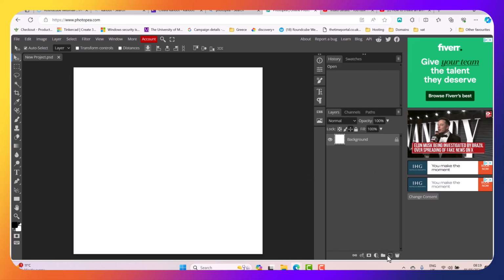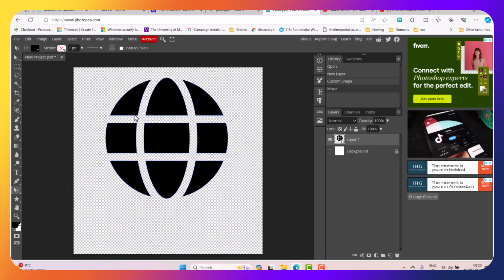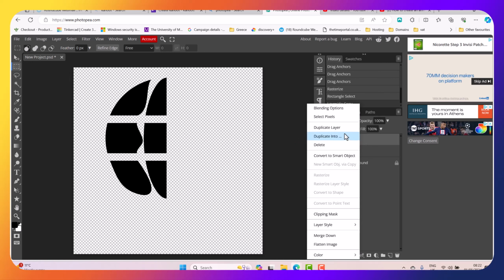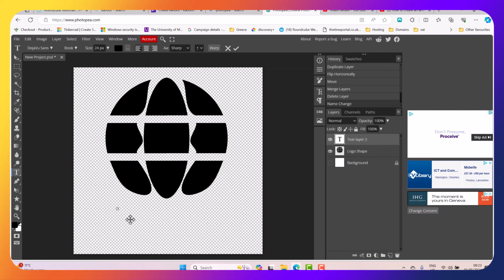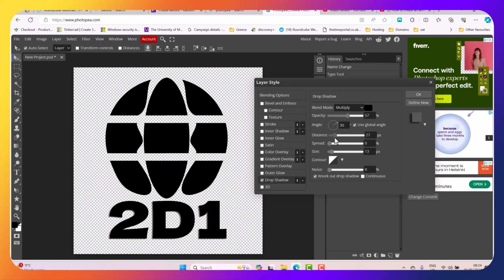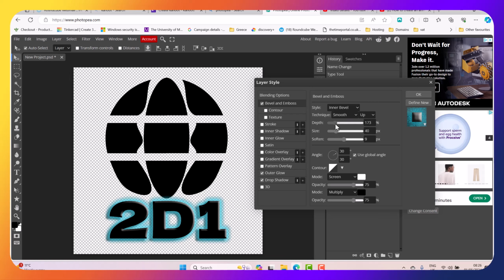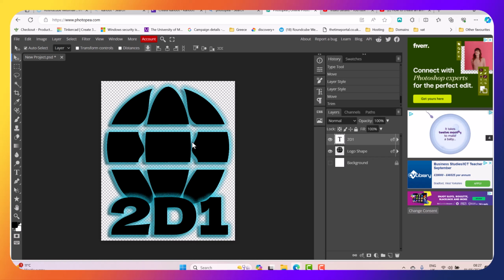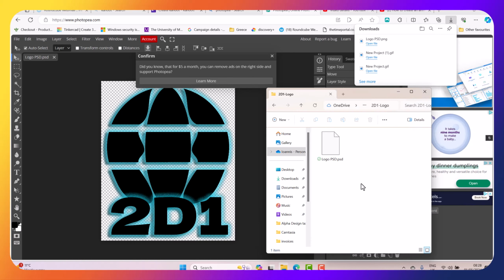Creating a Simple Logo